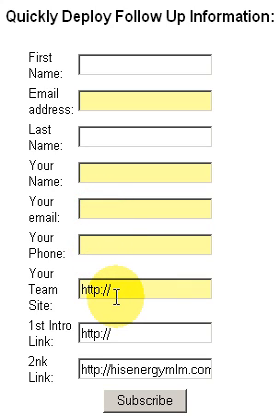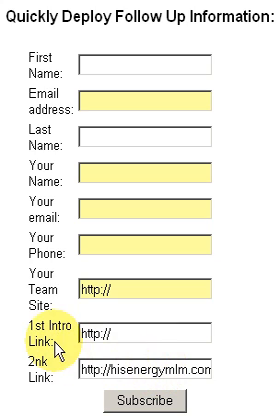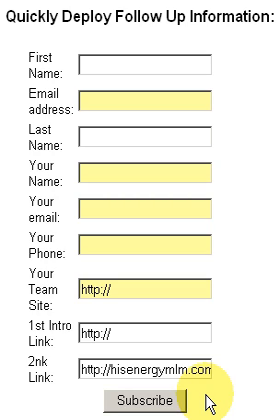Contact System Use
Follow up system